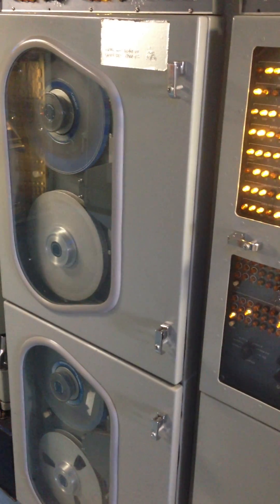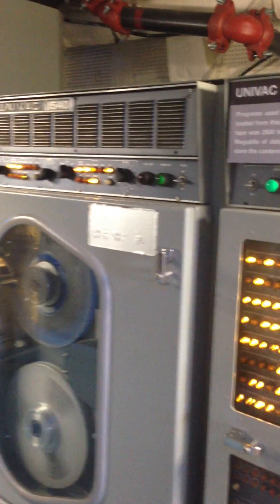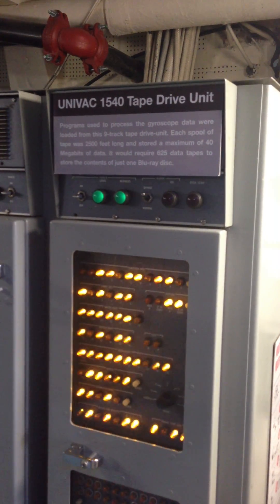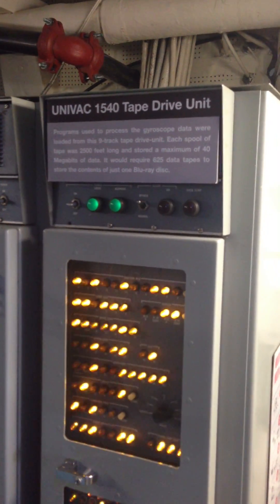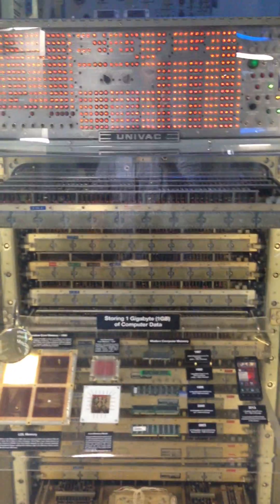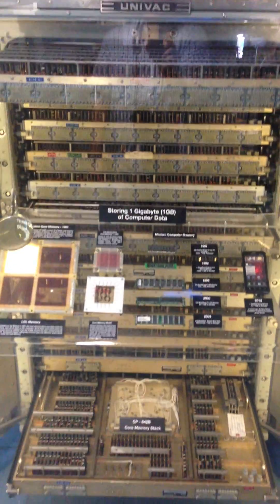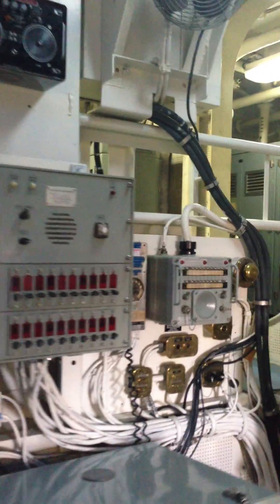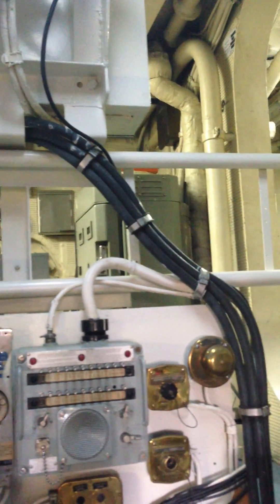Univac Computer On the USS Midway, Still Running!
A Short Video of the Univac onboard the USS Midway. **Youtube removed annotations, so, I made a mistake; the memory display was an "interpretive display" (which they conveniently placed in front of the Univac memory storage), showing "1gb" but this computer probably had closer to 16k or 32k of ram.**

Oddly, it appeared powered up and the Hercules monochrome monitor connected to the system was displaying information. The Tape drive was attempting to queue up something, but the tape wasn't connected.